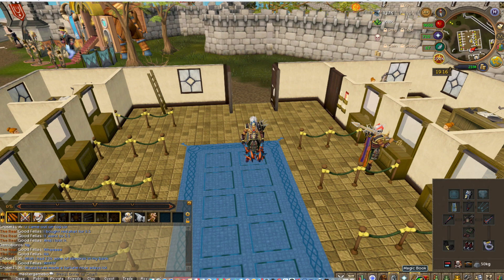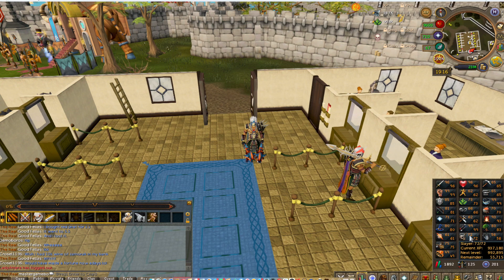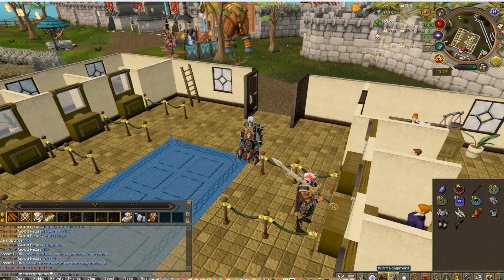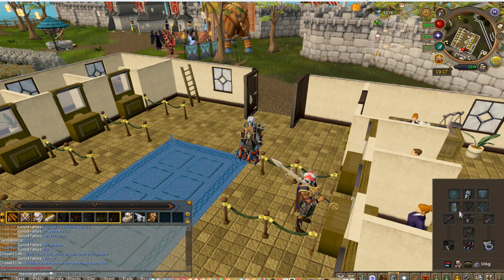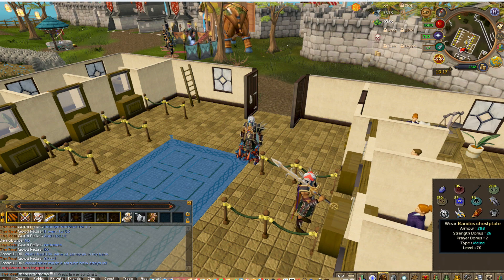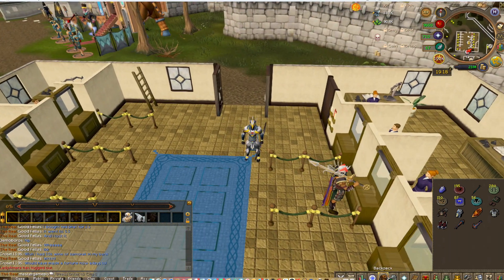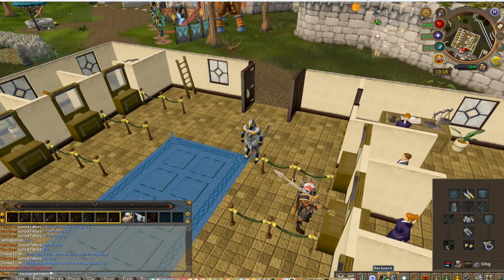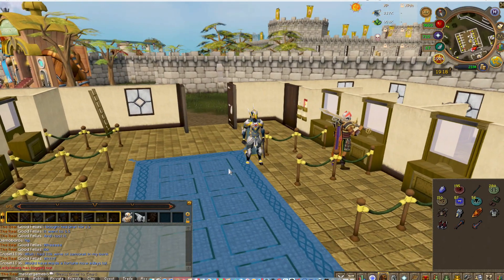RuneScape Update - Slayer Training - Melee/Range Gear Setup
Here's a quick update video with my melee and range gear setup included.